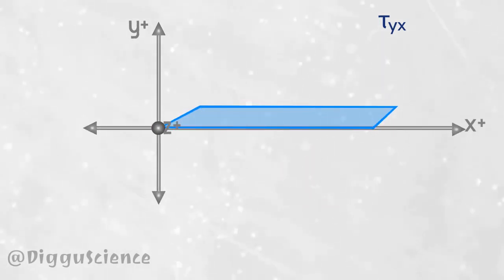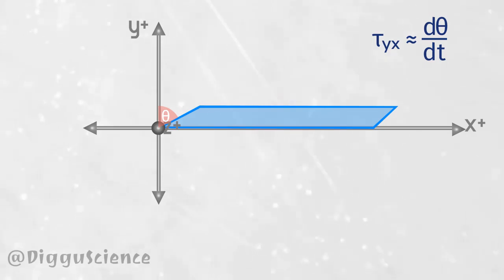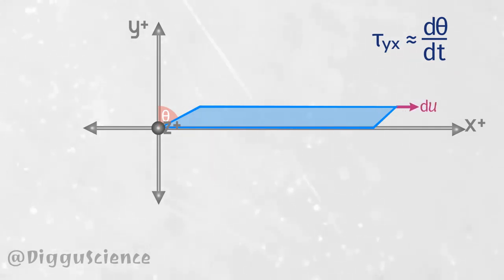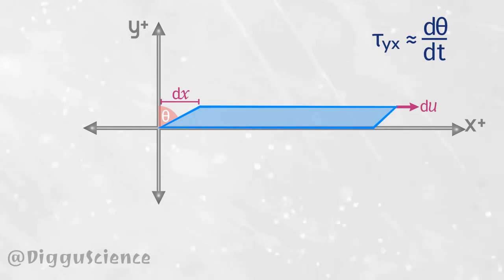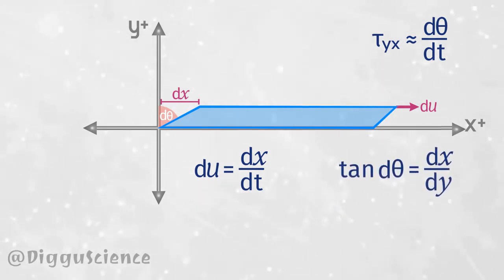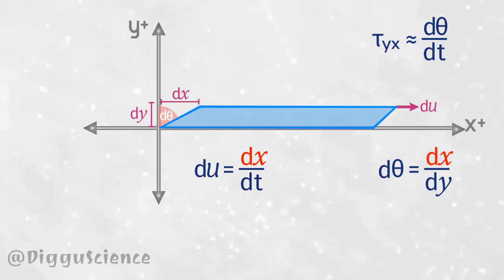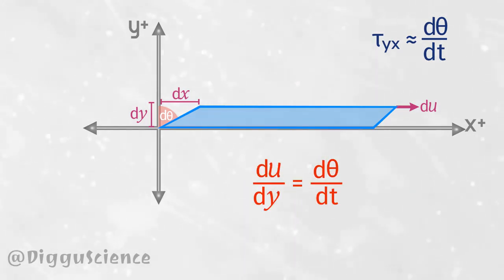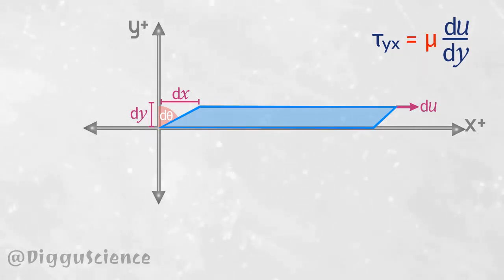Newtonian Fluids [Fluid Mechanics]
Newtonian fluids can be defined as Fluids in which shear stress is directly proportional to rate of deformation. From the proportionality between shear stress and deformation rate we know viscosity, or dynamic viscosity.